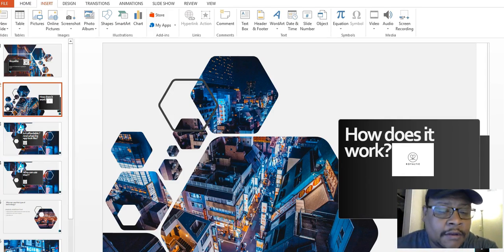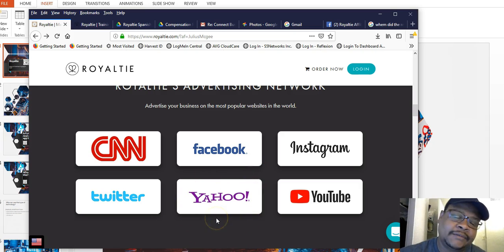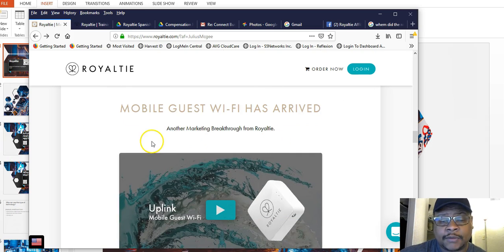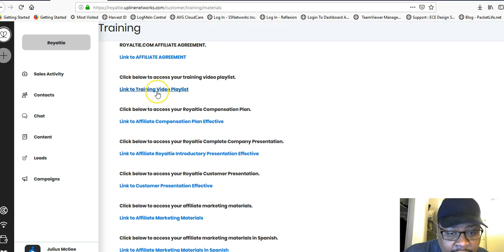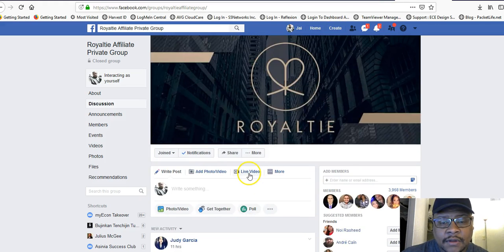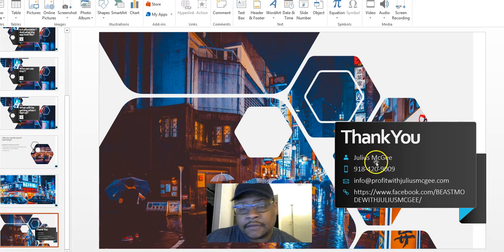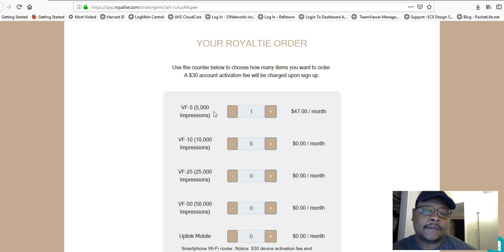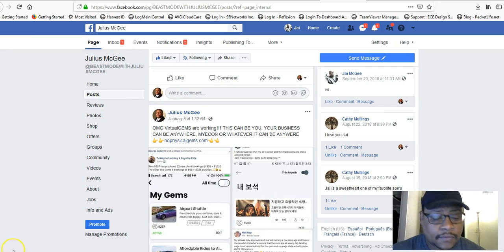Royaltie!! Virtual GEMS!! SAY WHAT!!!!!🤗🤗🤗🤗🤗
The Video is about Royaltie Gems , Yes Virtual Gems,
This is real video breakdown what is Royaltie is about.